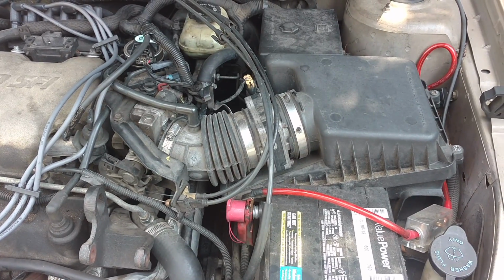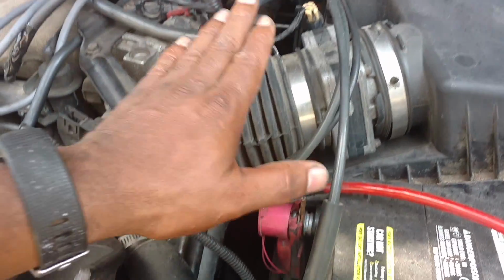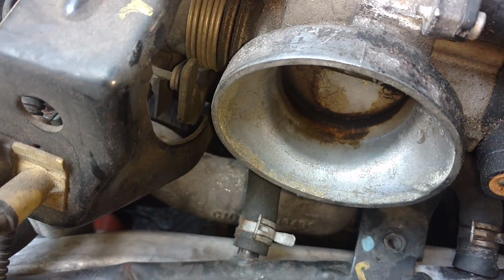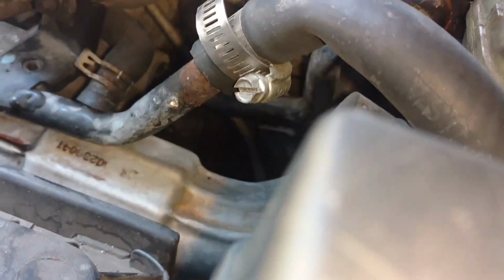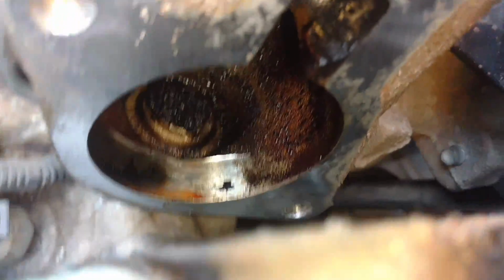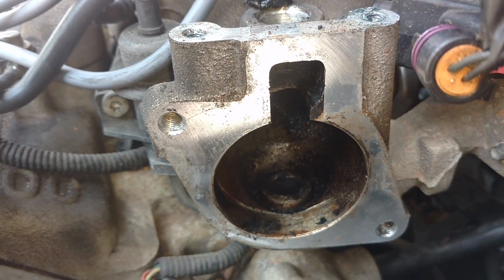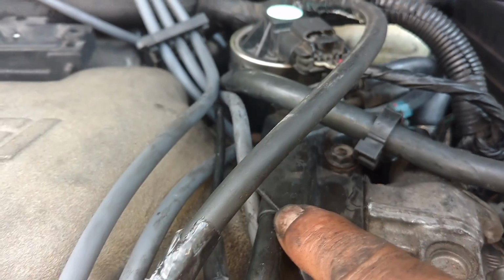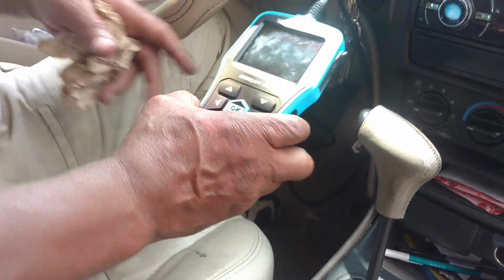Error code P0401 EGR flow low, GM V6 cylinder engine, Chroverlet Malibu - VOTD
Clean EGR port: 30 to 60 minutes ($10 / $100 / $125)

In this video I helped my brother clean the EGR port in the intake manifold just behind the throttle body. This cleared the error code P0401. It was on his 2001 Malibu, I'm sure this process is the same on many other GM vehicles like, Impala, Lumina, Malibu, Buick Century, Pontiac Grand Prix SE.